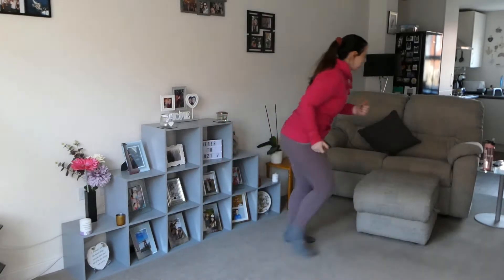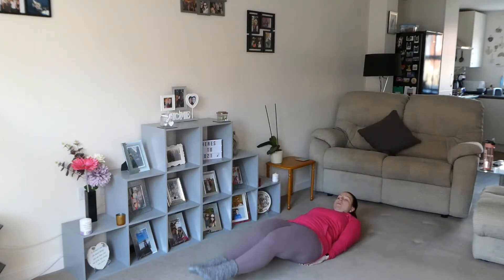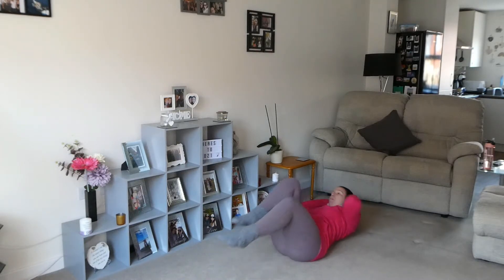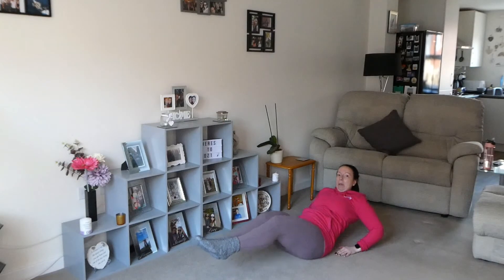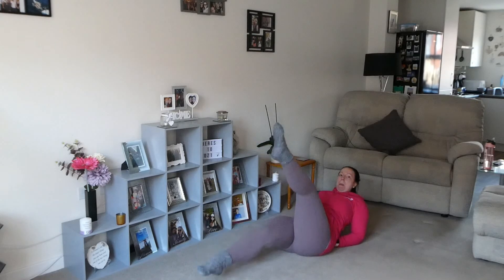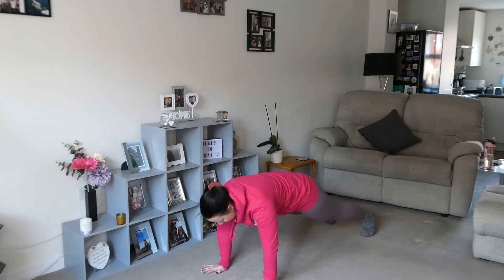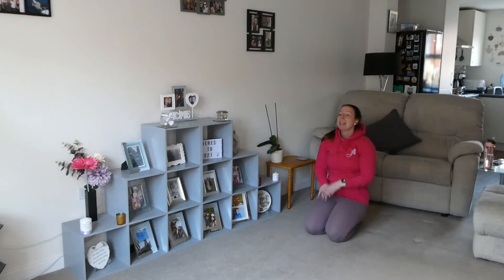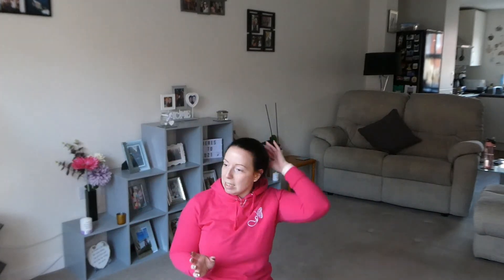Ab Burn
Okay guys, here's a very quick Ab Workout for you...